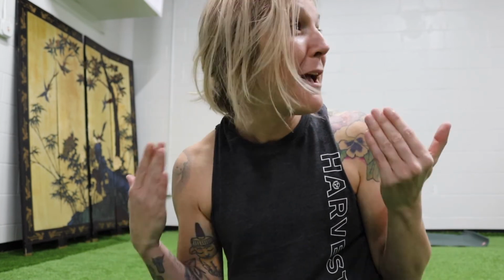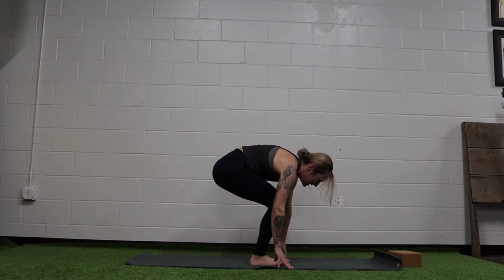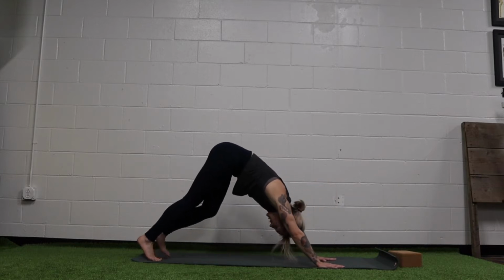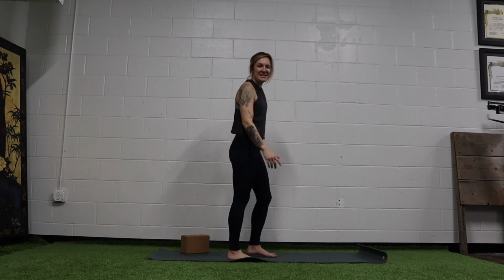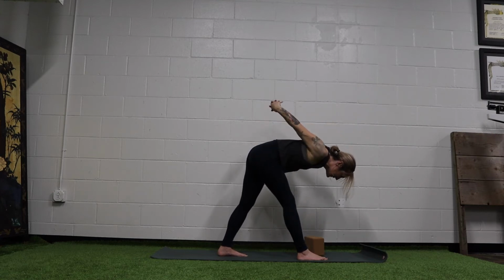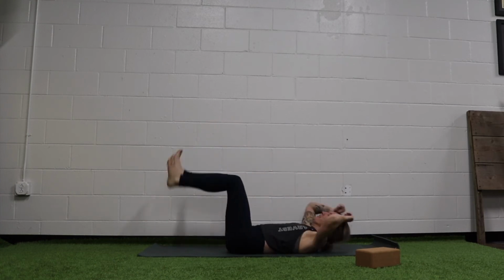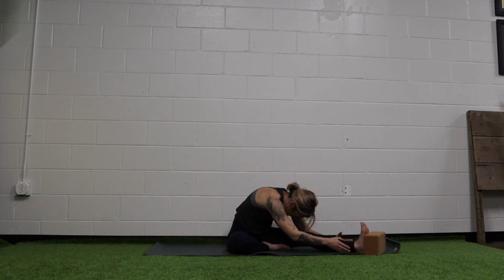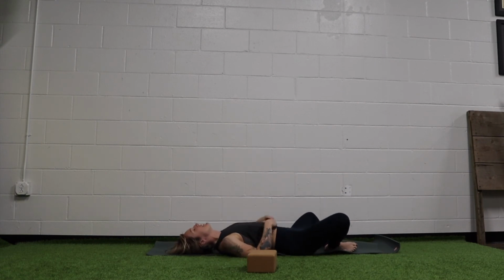Baptiste Inspired 60 min Power Yoga Flow - The Harvest Concept - Amber Joy Martin - Manduka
Bring some movement into your day as we "ground down like the Earth" in this 60 minute, journey into power Baptiste-inspired, yoga practice video!

instructor: Amber Joy Martin , 200RTY/300CYT
equipment: the PRO mat + cork block by Manduka Yoga
apparel: Presense legging by Manduka Yoga + "Harvest" block tank

or by using code AMBERJOY10 at checkout!

Visit our studio location in downtown Franklin, Tennessee for all your Harvest swag, yoga equipment and or wellness needs and purchases.

Check out and shop more Harvest gear for some one of a kind, limited edition swag!